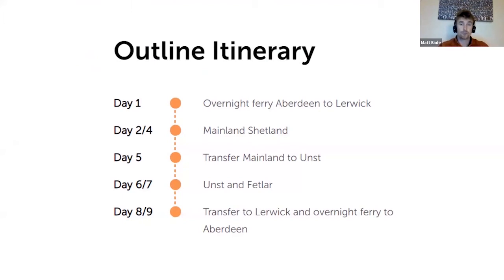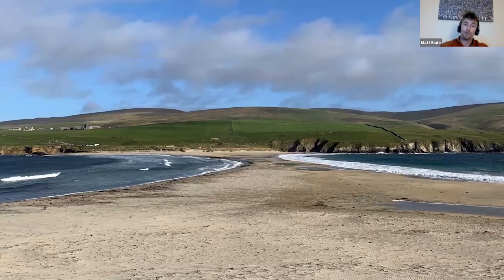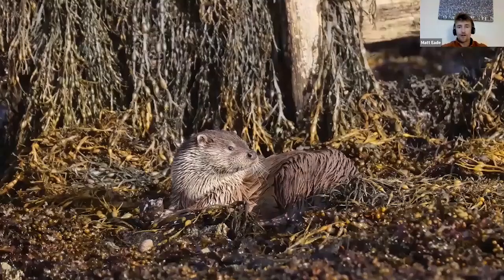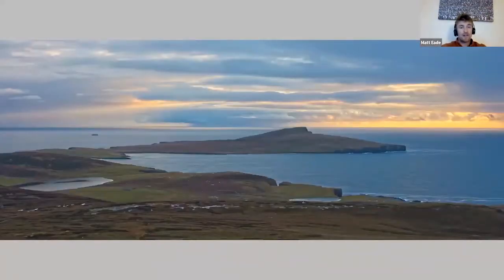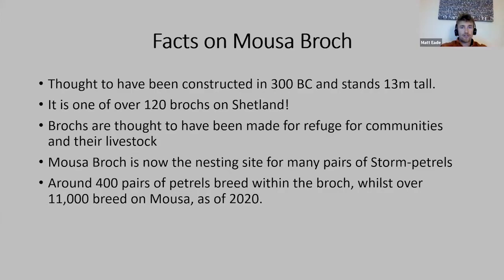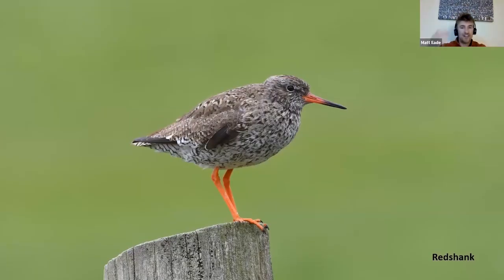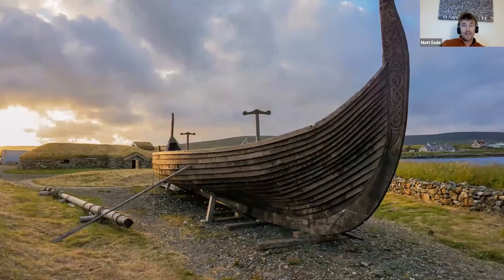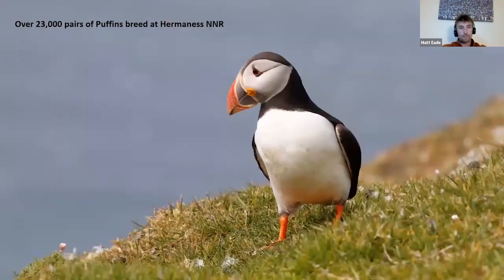Naturetrek Roadshow: Shetland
Join Operations Manager and tour leader, Matt Eade, as he discusses the wildlife of Shetland.

This presentation evening was originally part of our Online Roadshow. To see all of our talks,

First aired 6th November 2023